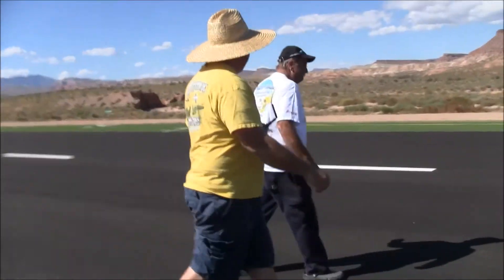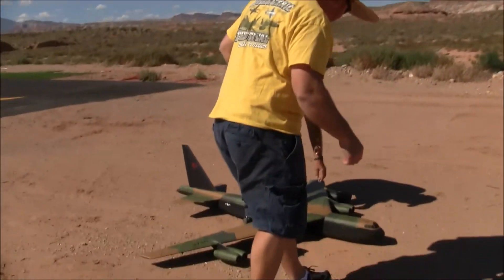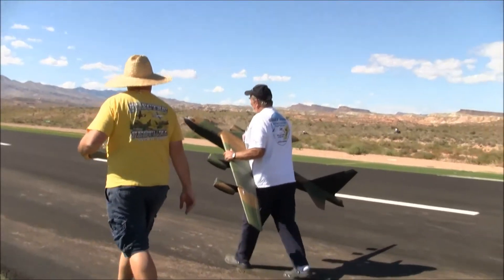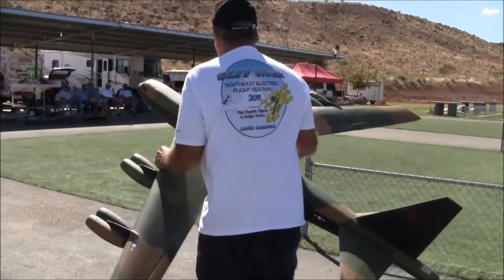Boeing B-52 Stratofortress (7' wingspan) by John Morgan - MAIDEN FLIGHT! St. George Utah, 2017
Here is the long awaited maiden video of John Morgan's build of a Keith Sparks design: a MASSIVE, 7 ft. wingspan electric powered RC B-52 Stratofortress!

This incredible model is powered by EIGHT electric ducted fans and Keith's original design flew great! Watch as this symbol of the Cold War soars thru the blue skies over St. George Utah!

Happy Landings All!